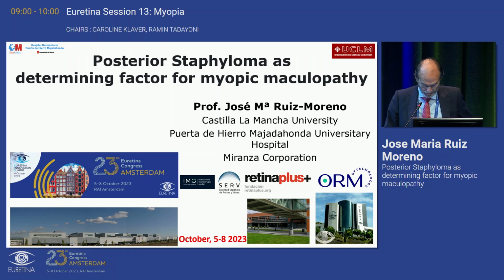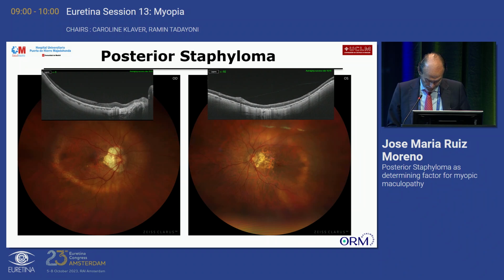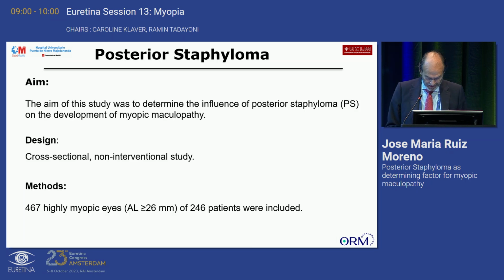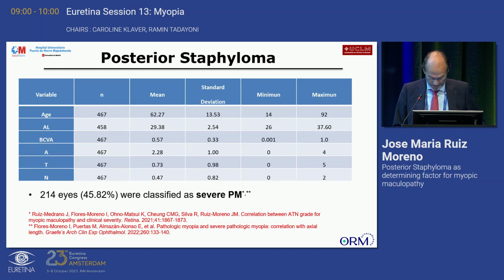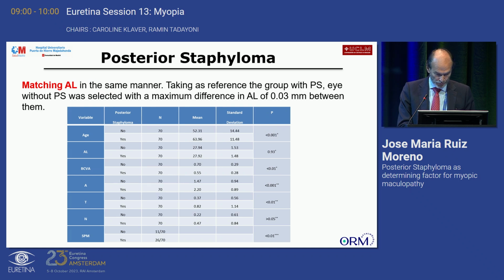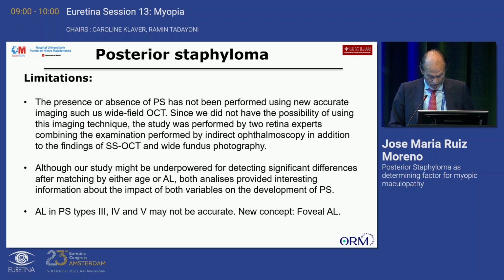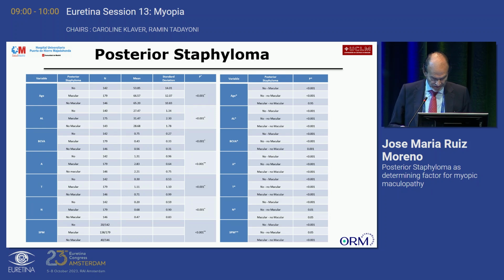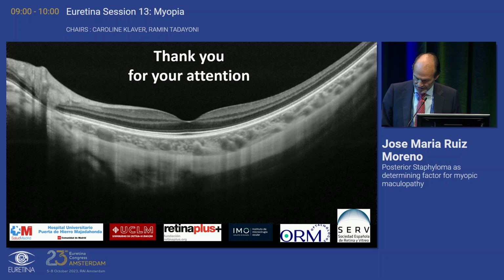Posterior Staphyloma as determining factor for myopic maculopathy